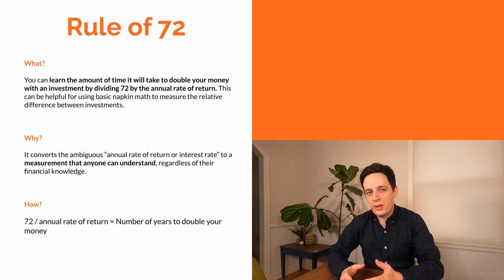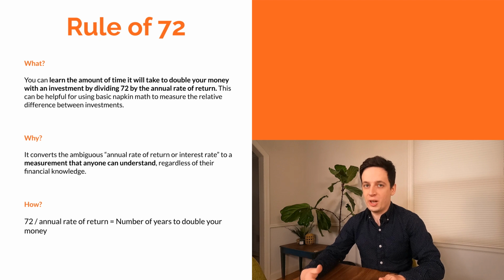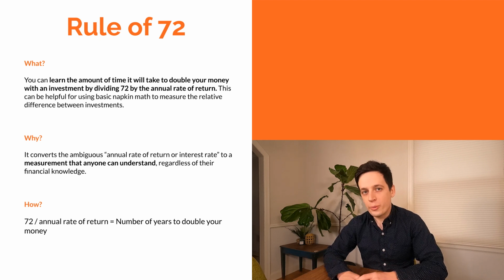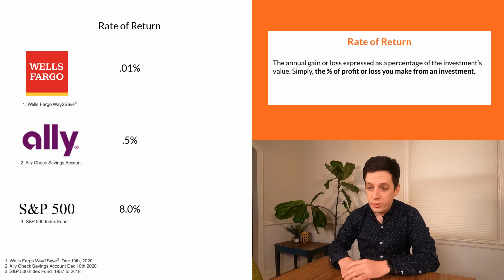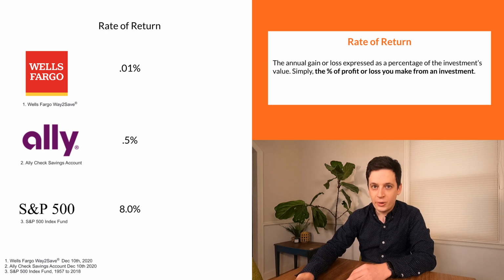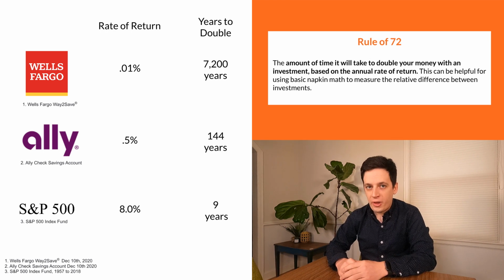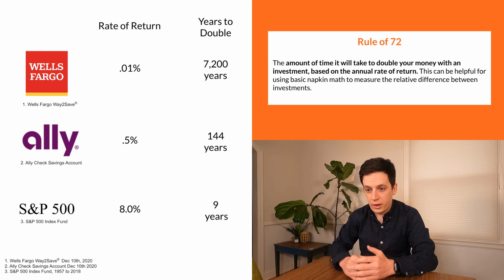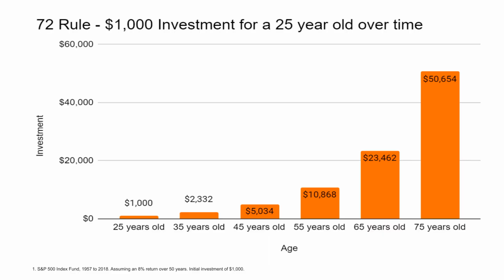The Rule of 72 - How to Double Your Money with Interest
In this video, I'll show you how to use a simple rule to understand how quickly you can double your money with investments. This is incredibly helpful for understanding what different rates of return mean and how to use them in your life.